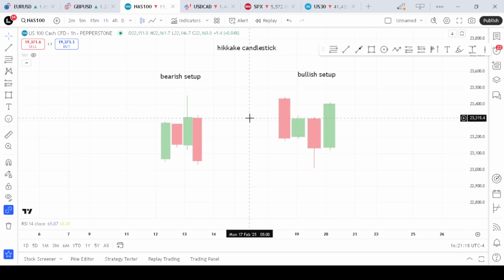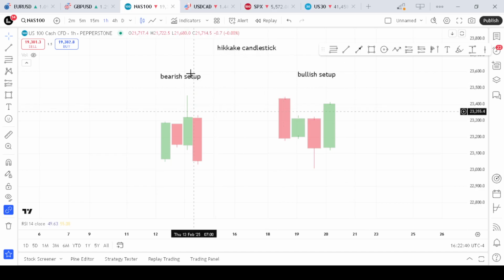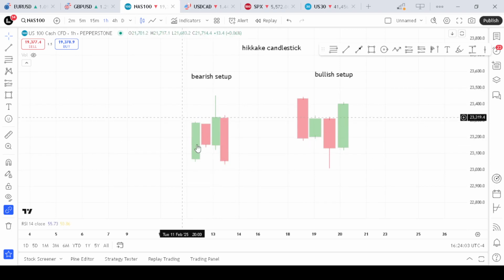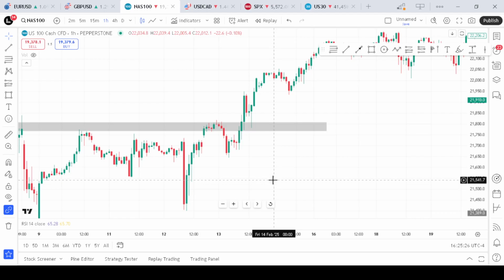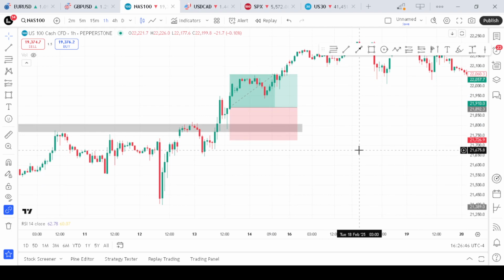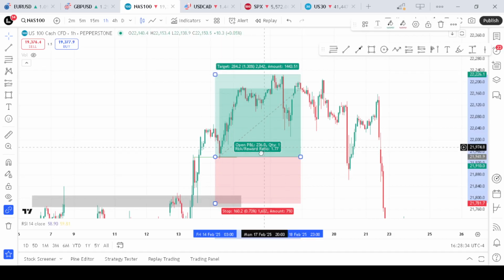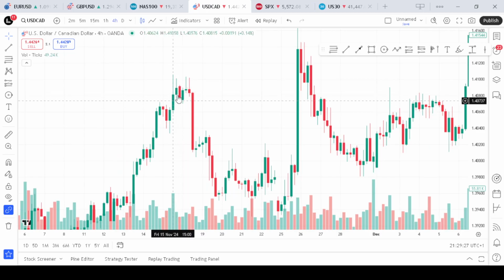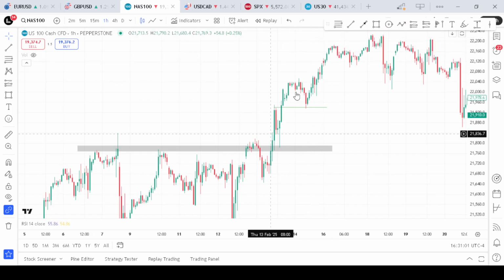How to Build a Winning Strategy With the Hikkake Candlestick Pattern Indicator for MT4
Discover the intricacies of the Hikkake candlestick pattern and learn how to spot market traps effectively. In this video, we delve into the components of the Hikkake pattern indicator for MT4, explaining how it can help you identify false breakouts and potential reversals.